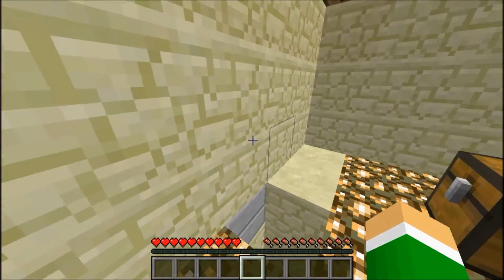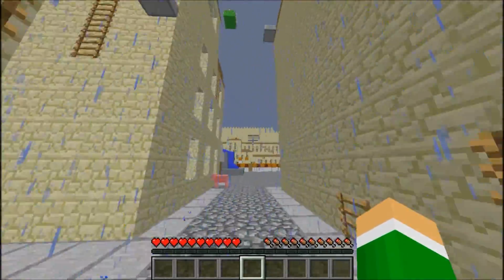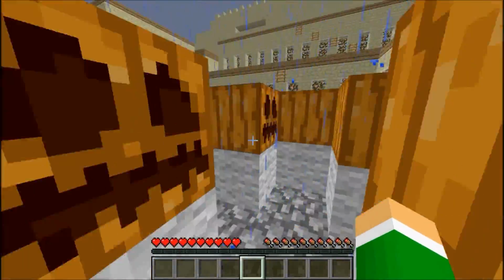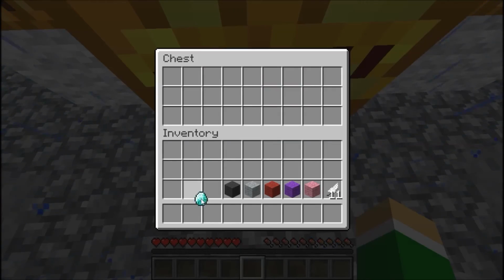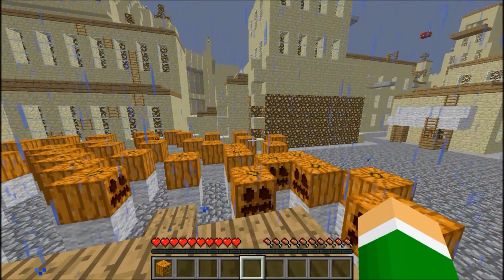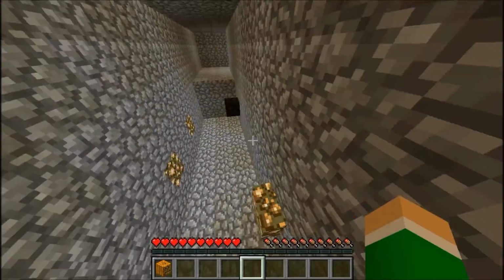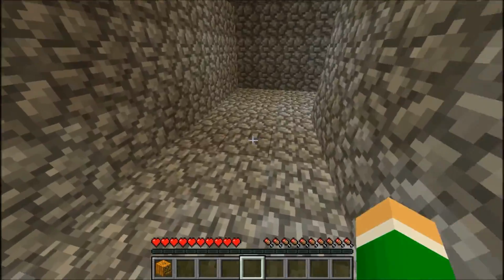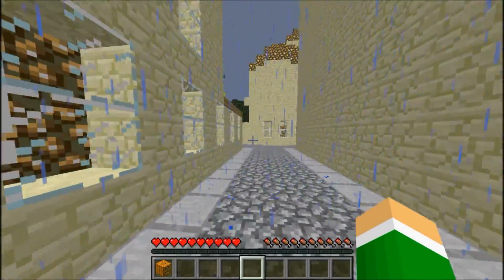Assassins Creep #2 | First Secret Diamond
I found a Secret!